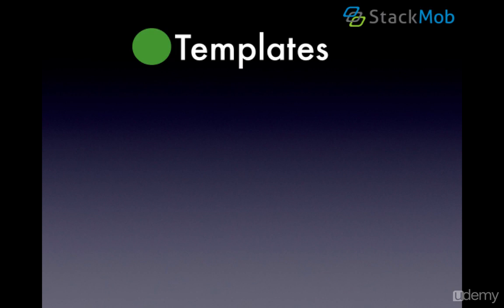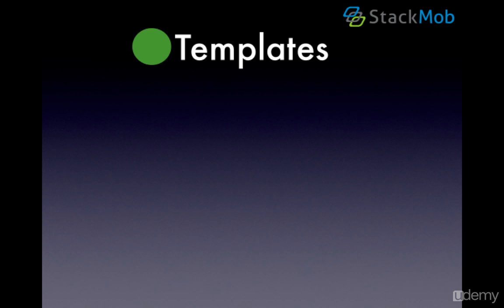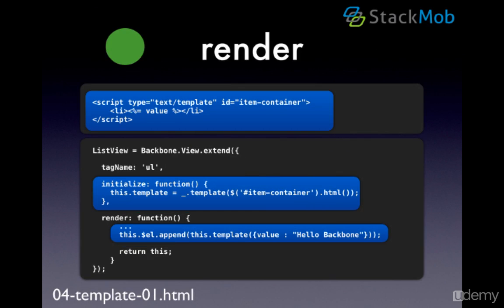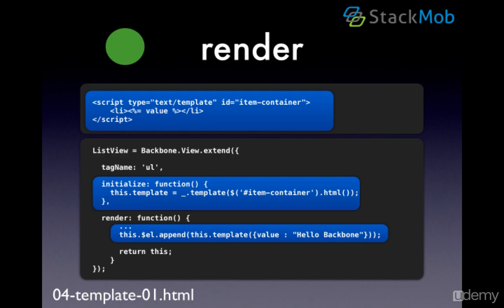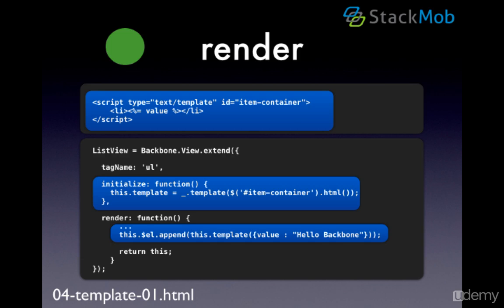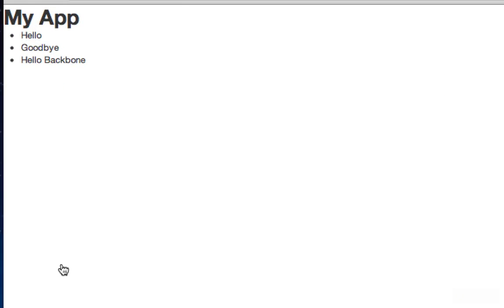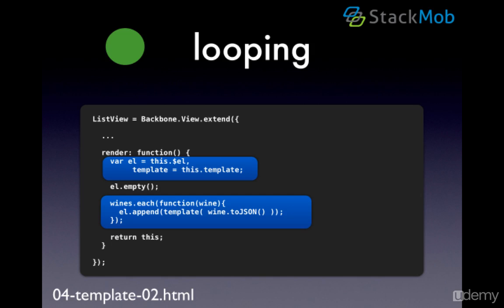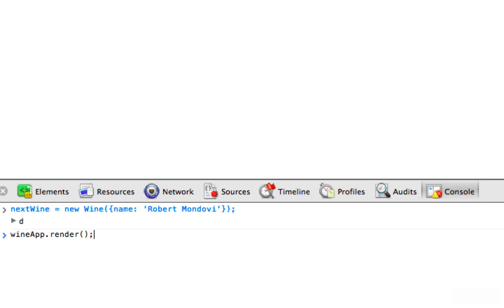9 - Templates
Nesta seção, analisaremos por que você pode querer usar os modelos e como você pode incorporá-los em seus pontos de vista.